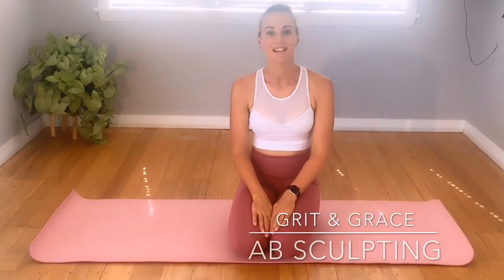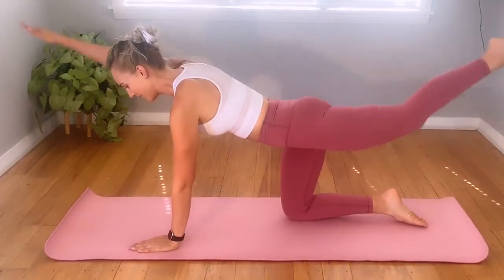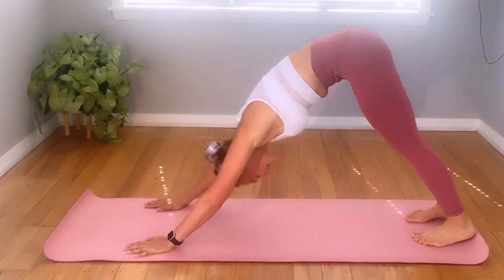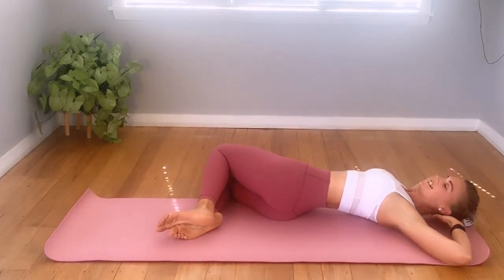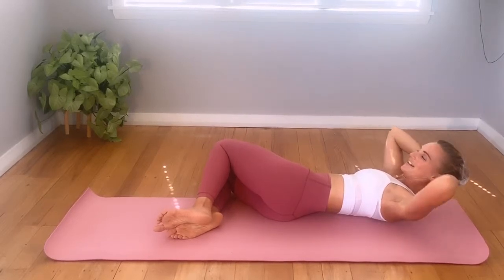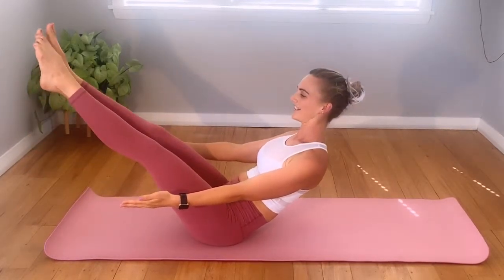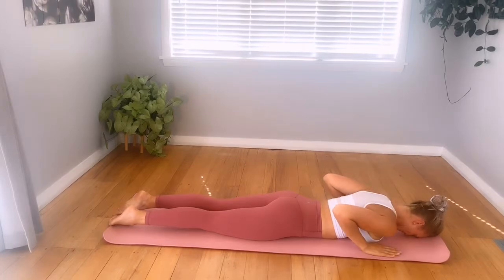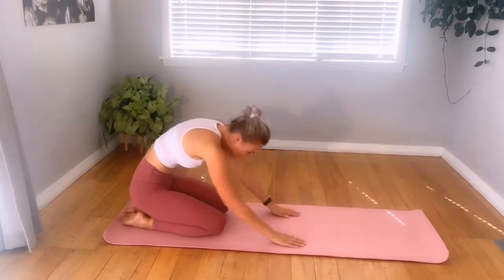AB Sculpting // Deal with that muffin top (Fast!)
This AB Sculpting workout will help you trim your waist line and deal with that pesky muffin top! Remember ABS are built in the kitchen, 80% nutrition and 20% exercise.

Are you a busy mum looking for easy exercise and health advice from someone who has actually had kids? What about healthy meal plans that actually works for the whole family and doesn't take hours to prepare? Look no further, I have four young kids, a full life and I am passionate about helping other mums live a healthy, fun lifestyle.

Join my 10 Day Kickstarts to really get your health and wellbeing journey started.

- Access to 10 Days of Workouts with Ally plus two bonus ones!
- Meal Plans for 10 Days
- A Large Jar of Ally's Super seasoning Mix
- Health Supplements: RAW protein, collegan, spirulina,
- MCT oil, 12 fudge protein bars, monk fruit sweetner,
- TheraBand & Massage Ball
- Private Facebook Group for added content with Ally

Facebook: Grit and Grace Wellbeing